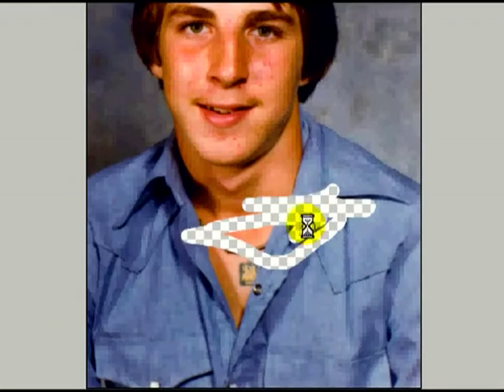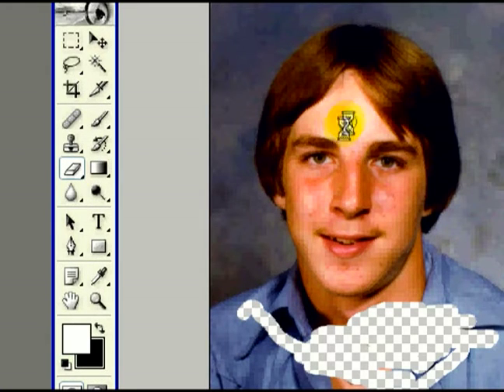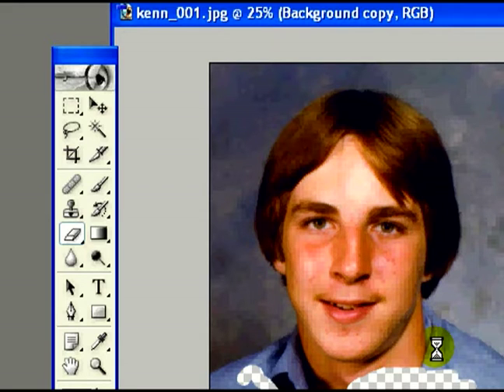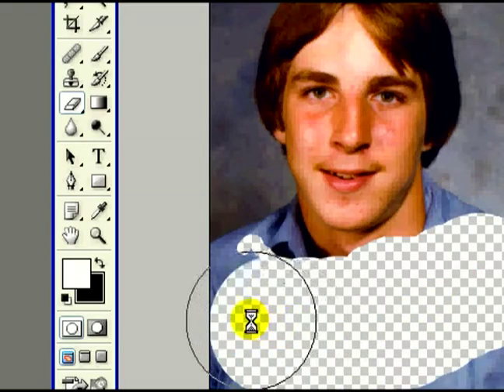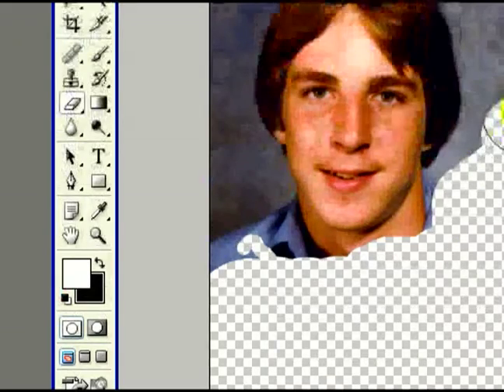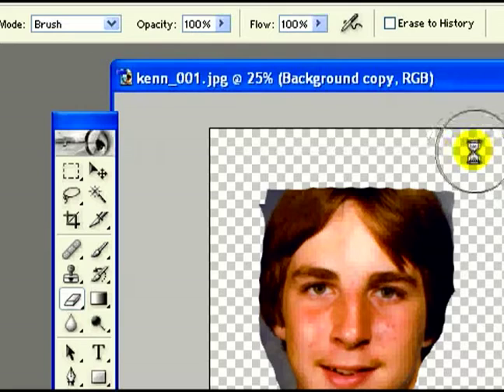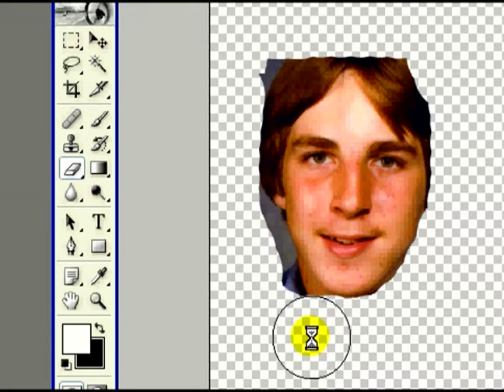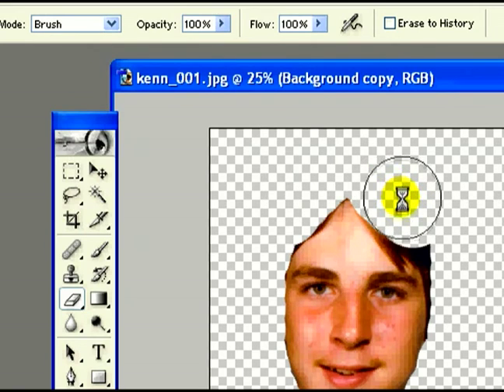Retouching Photos With Photoshop : Using Photoshop Eraser With Layers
Photoshop made easy. Learn How to Erase Areas on a Layer in photoshop in this free computer graphics software tutorial.